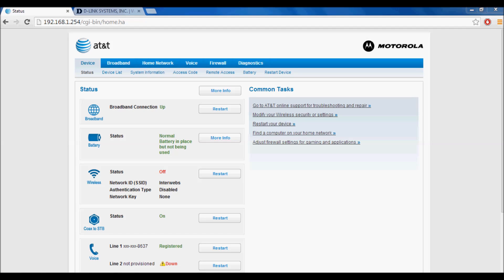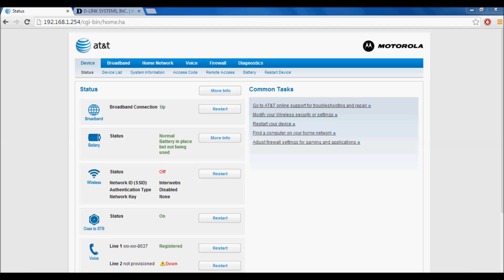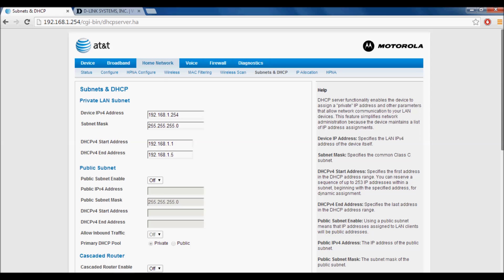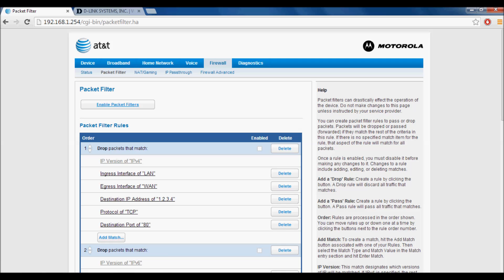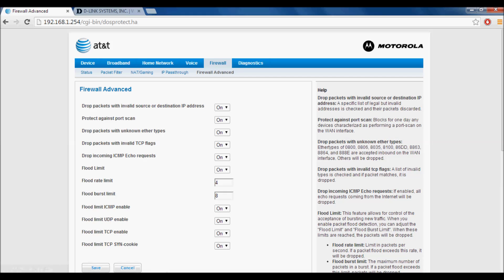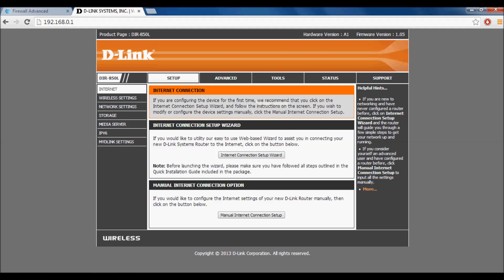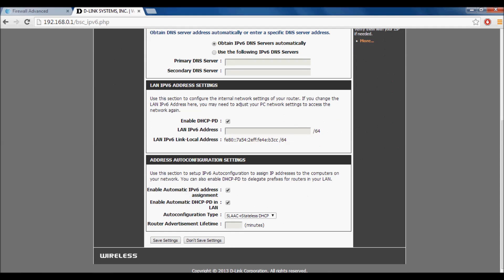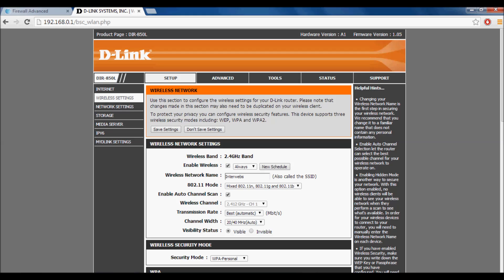How to Bridge Dlink Router to AT&T Modem/Router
Make sure to hard wire from your modem/router before you start! This tutorial may work on other routers besides dlink. Modem/Router is NVG589, but most at&t routers have same layout.